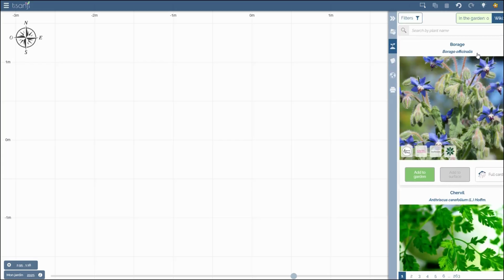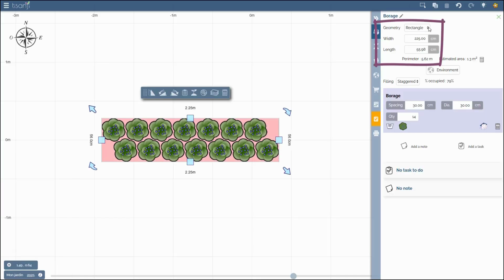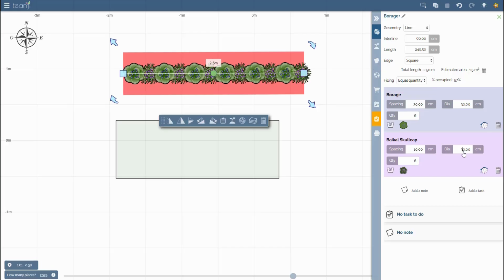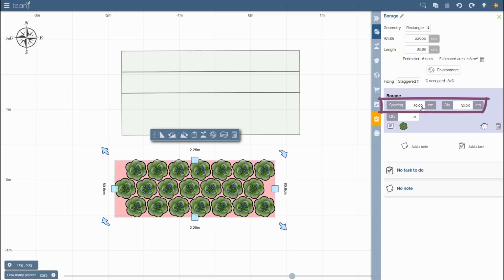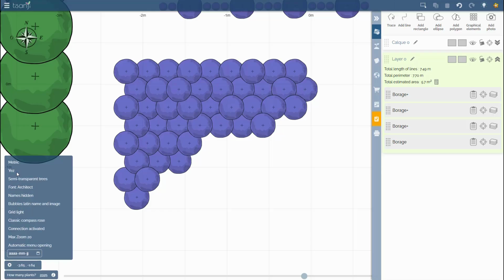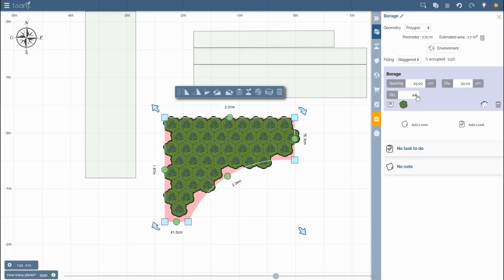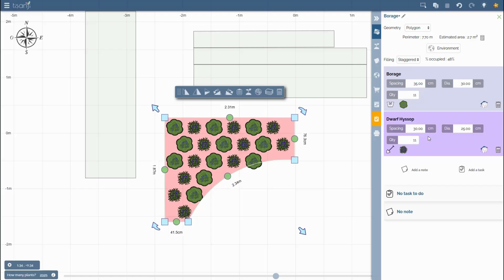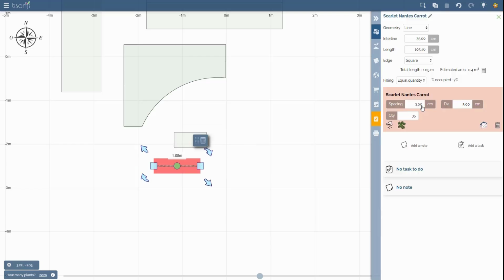How Many Plants Fit? Mastering Spacing & Density in Tisanji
Learn how to calculate the number of plants that fit on a surface in Tisanji. This tutorial covers spacing, diameter, and distribution types for different surface geometries. It also explains how to manage multiple species, direct seeding with thinning, and seed mixtures—giving you full control over planting density and visual layout.